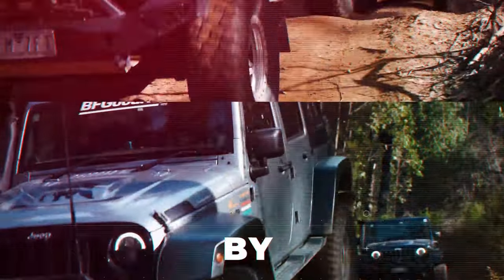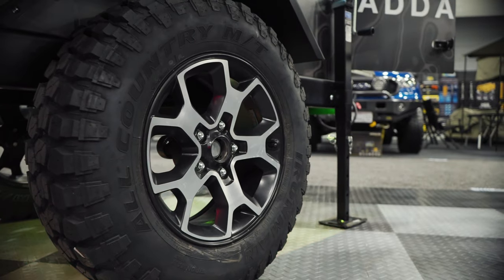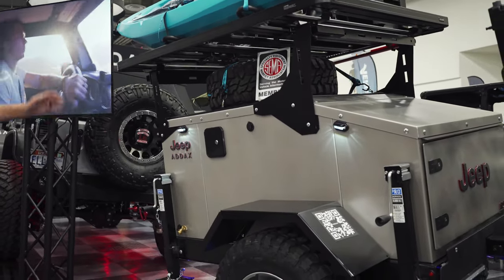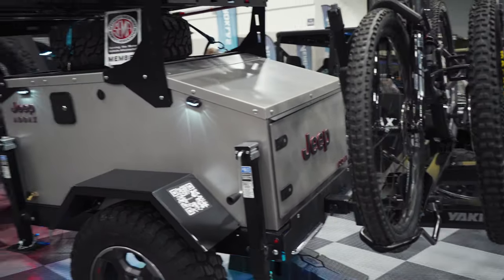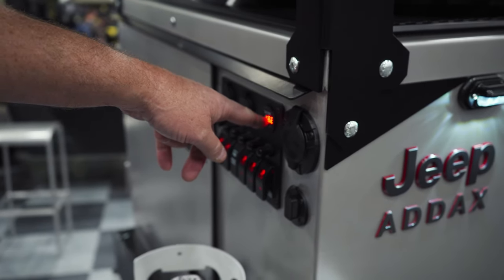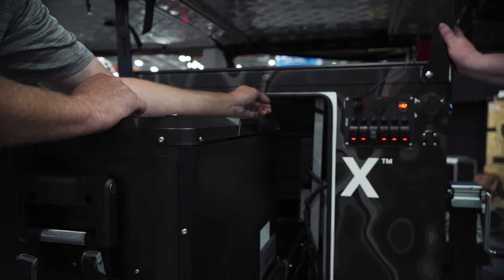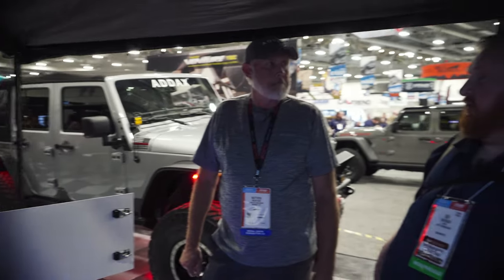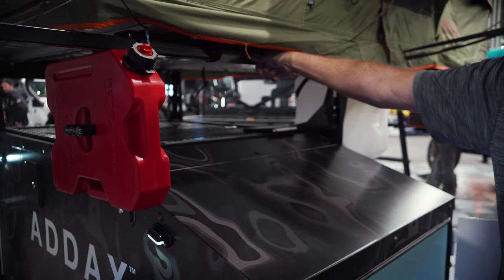Jeep Action Sema Series Episode 2 Addax Overland Jeep Branded Trailers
Jeep Action Sema Series Episode 2 Addax Overland Jeep Branded Camper Trailer

We interview Matthew about their new Jeep Trailer

Jeep® brand and ADDAX Overland are proud to co-launch the Jeep-branded Edition by ADDAX Overland Trailer.

Inspired by the U.S. military’s all-but-indestructible surveillance trailers and engineered by the team that set a world land speed record at the Bonneville Salt Flats, the Jeep-branded Edition has set the new benchmark for off-road overlanding performance, capability and comfort.

Boasting an unprecedented dry weight of just 850 pounds, Jeep adventure-seekers can now tow a 1,200-pound payload up previously unfathomable terrain—all without compromising a Jeep brand vehicle’s signature stability and efficiency. The Jeep-branded Edition by ADDAX Overland Trailer’s high-strength, lightweight engineering makes it the perfect companion for technical rock climbers and beginner off-roaders alike. Thanks to the Jeep-branded Edition’s foldable tongue and compact 5-foot-by-6-foot dimensions, even those adventurers with limited garage space can always be ready to get off the grid.

The Jeep-branded Edition by ADDAX Overland Trailer’s independent torsion axle trailer suspension system provides an aggressive 17 inches of ground clearance for maximum maneuverability, control and comfort. The 3/16-inch military-grade steel chassis and 14-gauge steel body are seamlessly bent, instead of welded, to deliver industry-leading durability.

The Jeep-branded Edition by ADDAX Overland Trailer comes standard with:
robust 35 cubic feet of storage
four 8,000-pound stabilizing corner jacks
foldable tongue
articulating hitch
rear receiver hitch
heavy-duty, custom rack for endless mounting possibilities
“We are proud to have earned the Jeep brand’s trust by creating a trailer that can conquer any terrain,” said ADDAX CEO Kirk Jowers. “We are excited to continue to engage with Jeep in engineering the most innovative and comprehensive line of overlanding products for the Jeep brand’s loyal community.”

“Together with the team at ADDAX, we are excited to announce the co-launch of the most cutting-edge overland trailer on the planet,” said Jim Morrison, senior vice president and head of Jeep brand North America. “The Jeep-branded Edition by ADDAX can truly follow a Jeep Trail-Rated vehicle anywhere and demonstrates the Jeep brand’s commitment to empowering our community with the gold standard in overlanding performance. Thanks to the Jeep-branded Edition, adventurers can now enjoy the most beautiful and remote places on Earth even longer.”